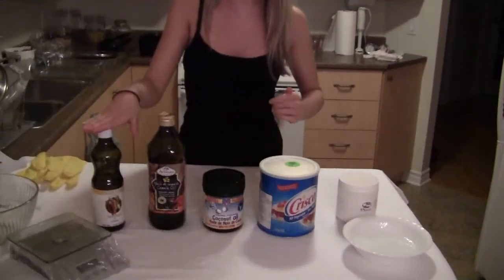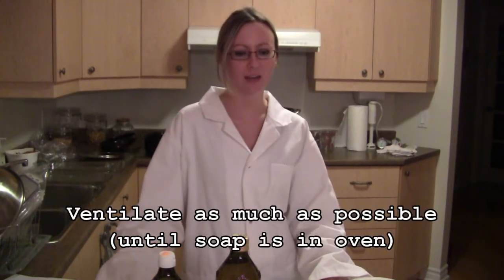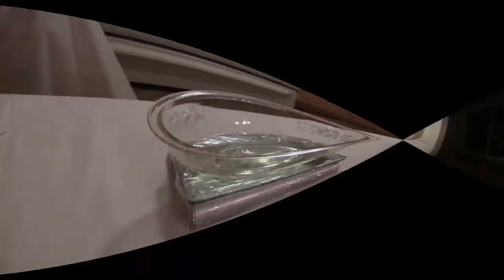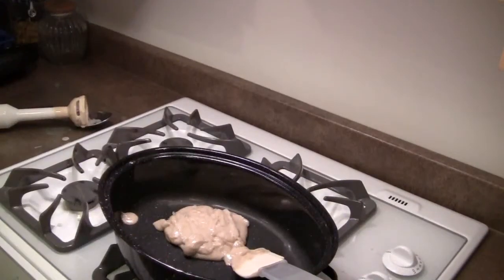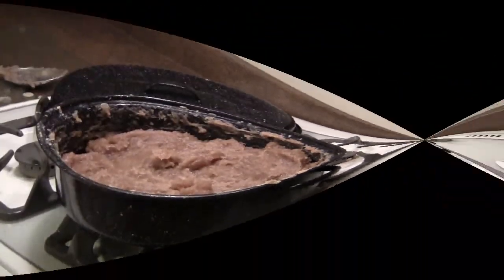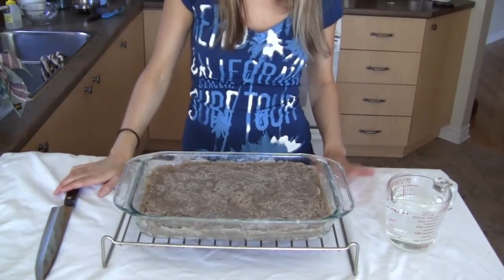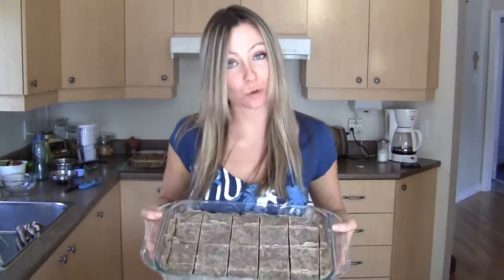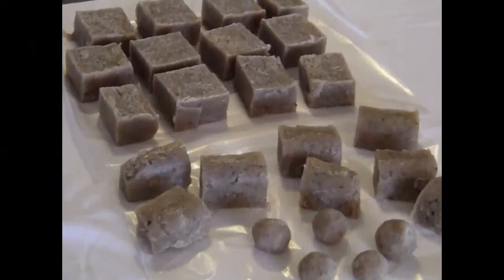Saponification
Making soap at home for an independant project in Organic Chemistry.